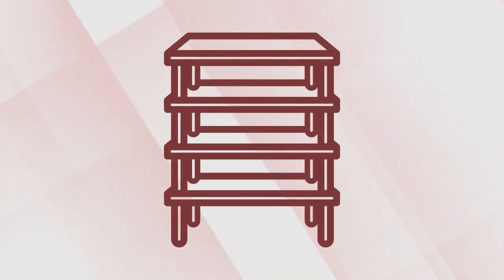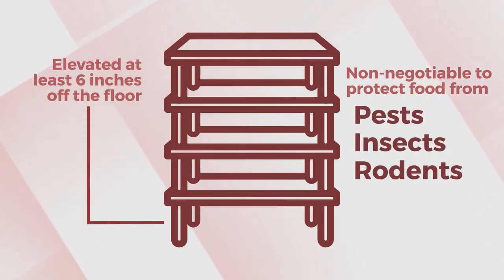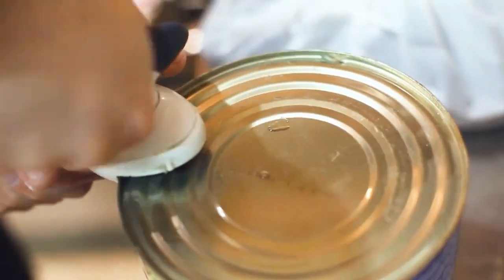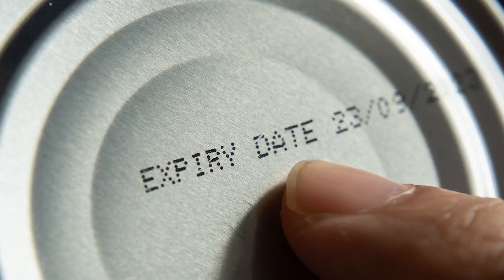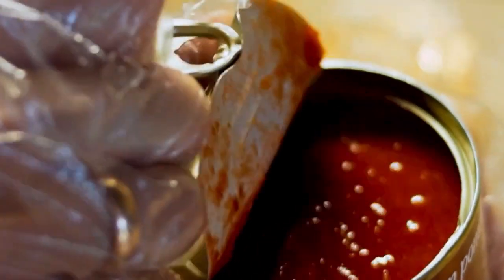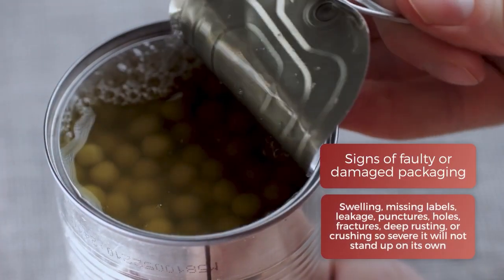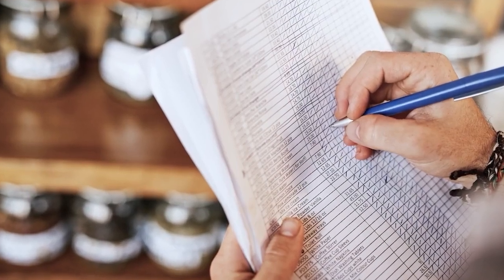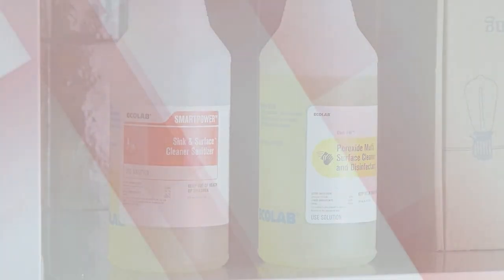Culinary Foundations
The Culinary Fundamentals course will teach the fundamentals of a commercial kitchen. It covers topics such as safe food storage, cooking methods, knife cuts, kitchen hierarchy, and clean-up. This course identifies kitchen dos and don’ts along with best practices to ensure a healthy, safe, and successful working environment.